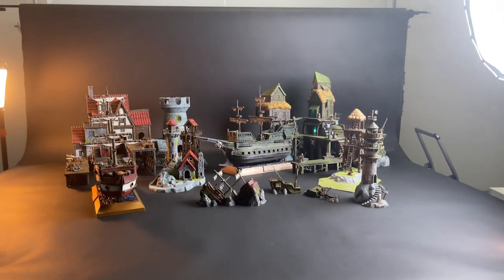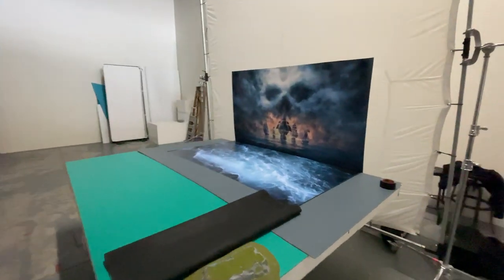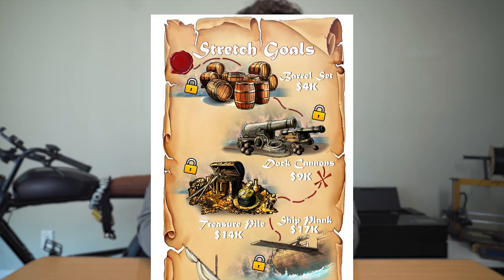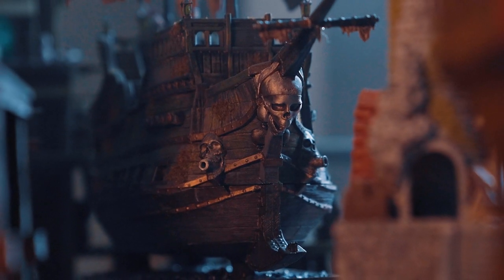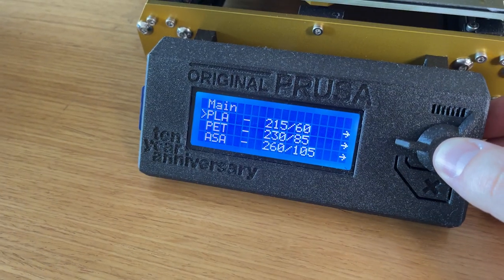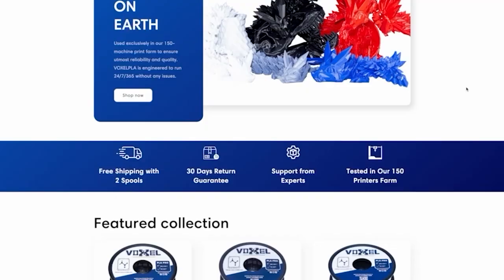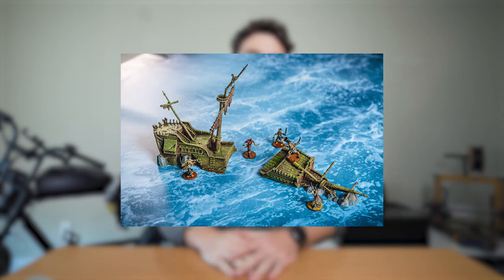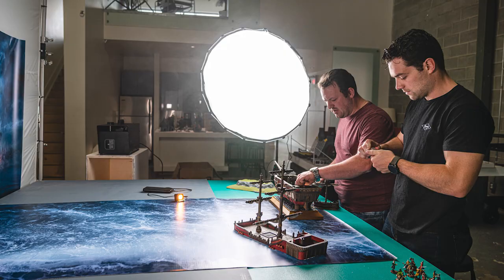Things to 3D print - a MASSIVE pirate ship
In this video I go over a cool design project that we did for our gaming community! This is a massive set of .STL files that are available for FDM printing. All of the information on the project is in the link above!

Aarons Painting IG: pinnacle.miniatures

After graduating from Engineering school I pursued a quick professional football career in the Canadian Football League. I retied from the CFL after just two years to focus on business development and investing. I currently own and operate an engineering design and 3D printing company and a few other businesses that are discussed on this channel !